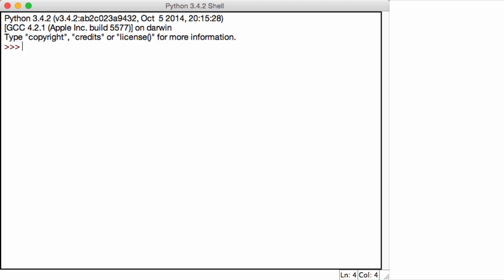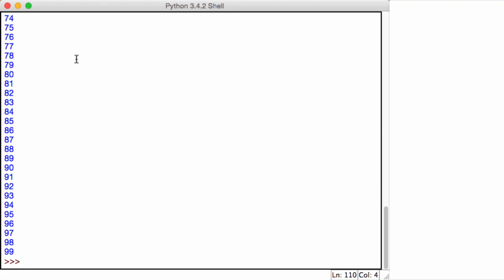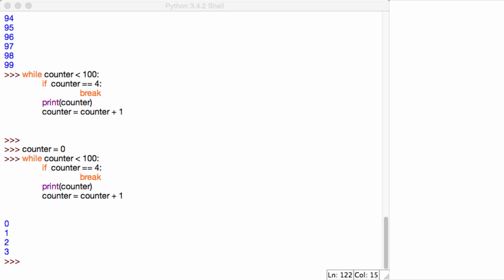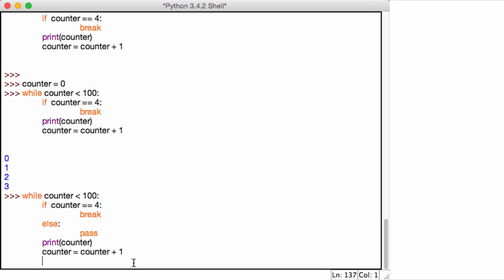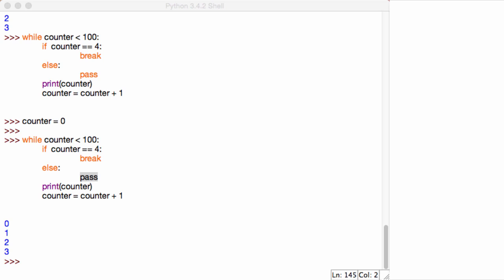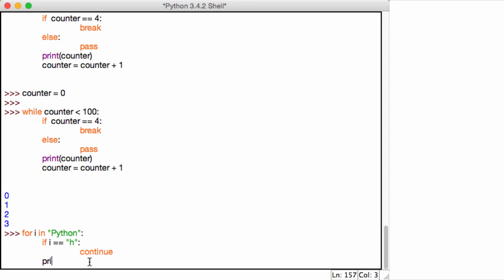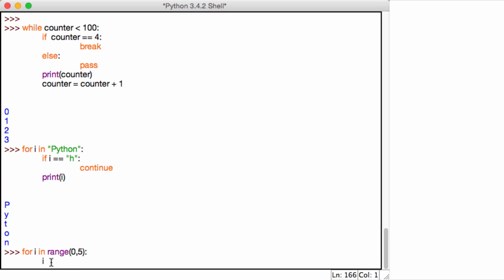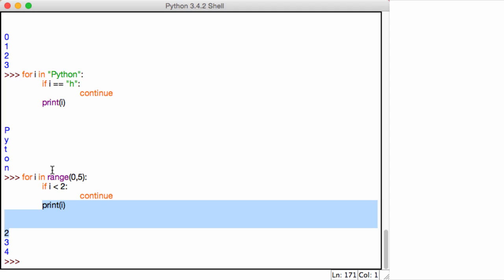34 Pass, Break and Continue